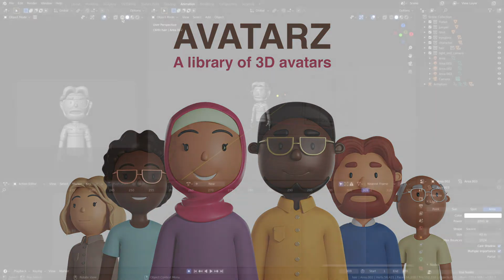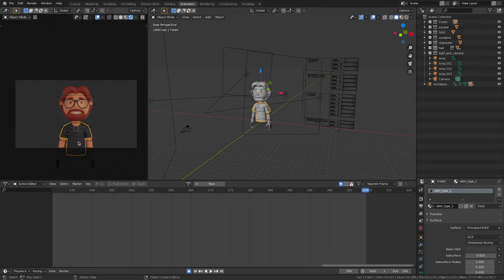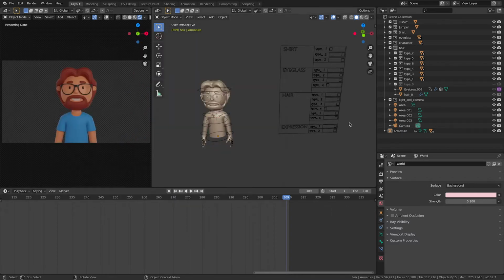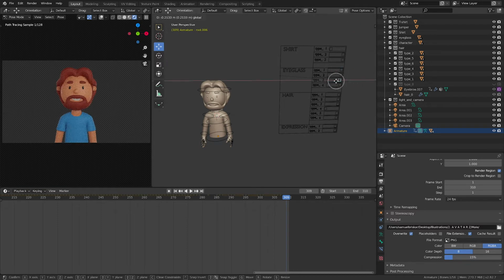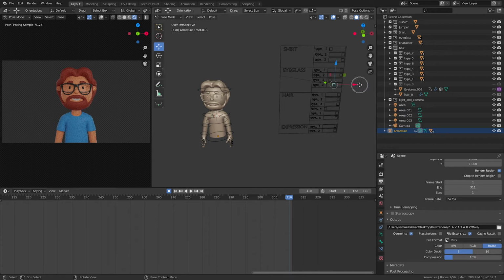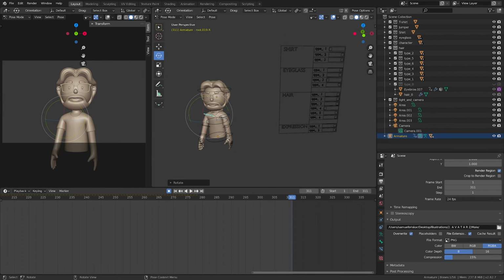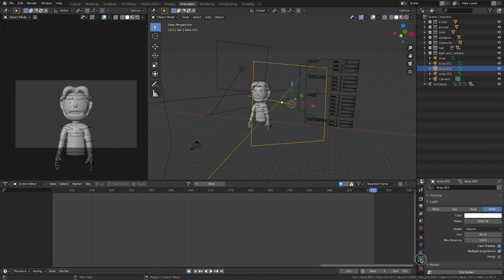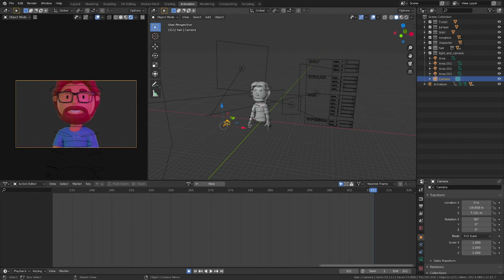AVATARZ - 3D library of avatars (#1 tutorial for beginners)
AVATARZ is a lovely 3D library of diverse avatars for any of your projects. You can use them in your products or for marketing purposes (social media posts, landing pages, blogs, newsletters, etc.). Or if you want - for your personal use.

You will learn:
How to work with combinations
How to change the colors of hairs, eyeglasses, clothes
Different settings of rendering
How to change pose or lights
How to play with avatars in general

— 7100+ PNG files

of different avatars - which you can use in any designer software, such as Photoshop, Sketch, Figma, Studio, or Illustrator. It contains:

- 2 genders,
- 11 types of clothes (5 for man, 6 for a woman),
- 10 types of eyeglasses (5 for man, 5 for a woman),
- 25 types of hairs (13 for man, 12 for a woman),
- 4 types of facial expression,
- 3 color skins as a bonus
= _8000+ combinations _ 🦄
Everything covered by source files in Blender

Then:
— Blender source files

— Blender generator for easier manipulation with the avatar